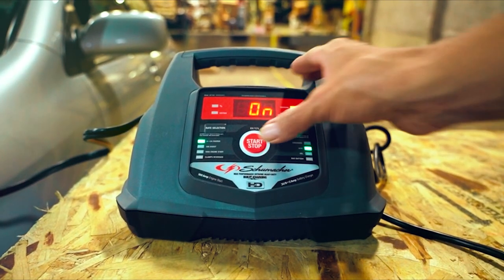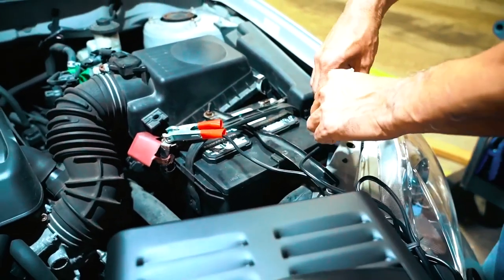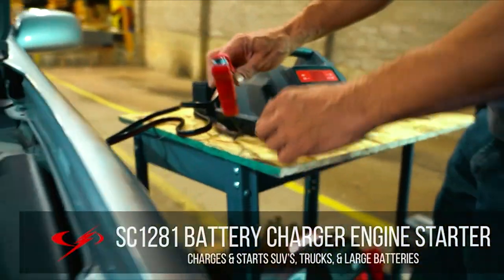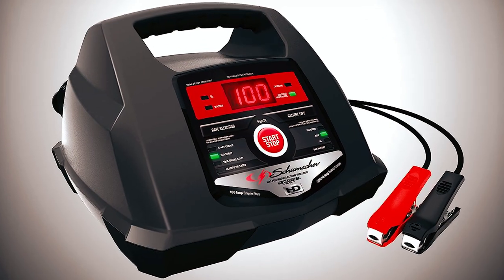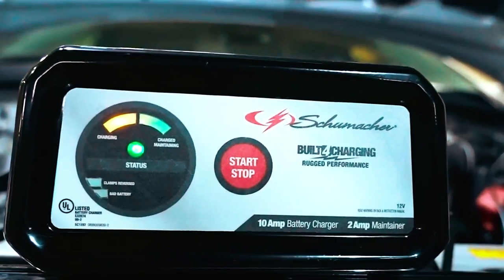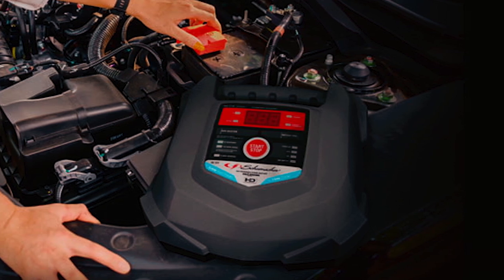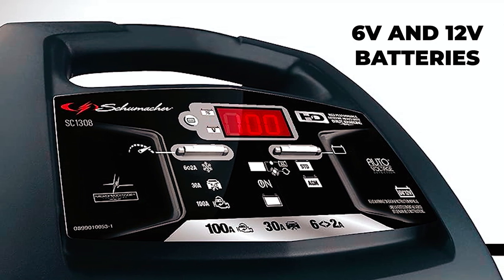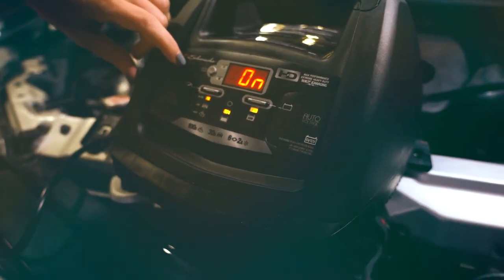Best Schumacher Battery Chargers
In this Schumacher Battery Charger review video; we will show you 5 top rated Schumacher Battery Chargers to buy in 2023.

►Purchase Link ✅

Jump To Section:

00:46➜ 1. Schumacher SC1305 Battery Charger.
01:59 ➜ 2. Schumacher SC1281 Battery Charger.
03:19 ➜ 3. Schumacher SC1282 Battery Charger.
04:32 ➜ 4. Schumacher SC1280 Battery Charger.
05:50 ➜ 5. Schumacher SC1308 Battery Charger.